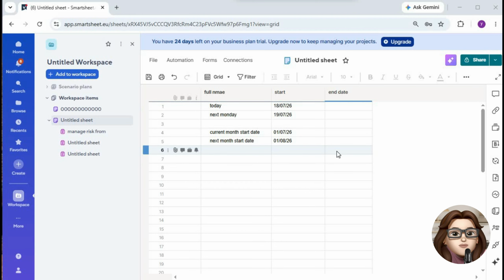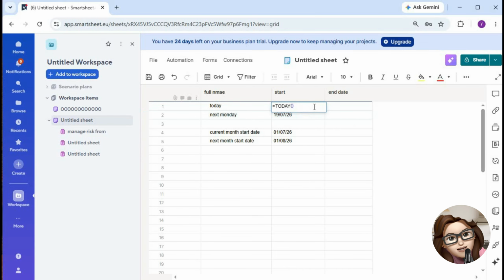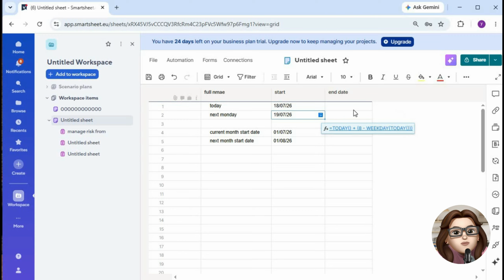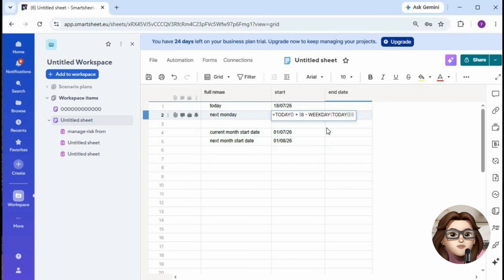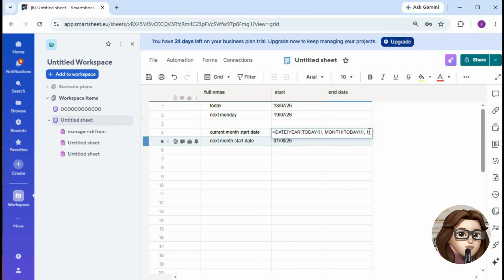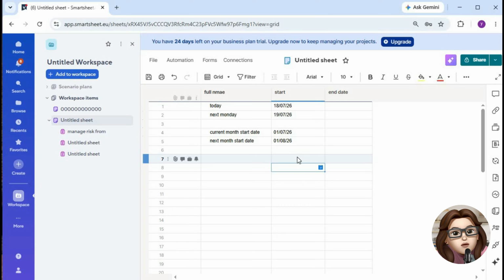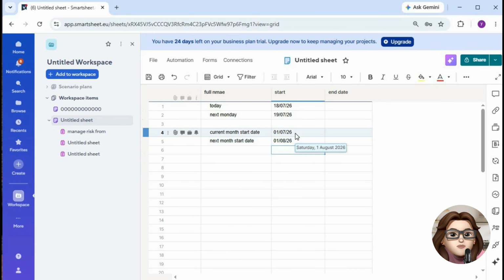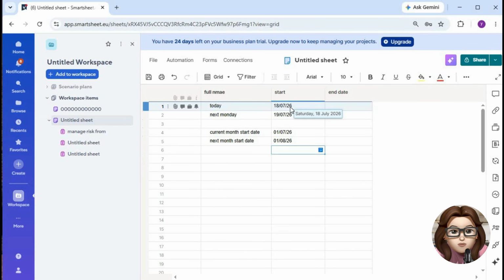How To Calculate Dates In Smartsheet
Want to calculate dates automatically in Smartsheet? In this step-by-step Smartsheet tutorial, you'll learn how to calculate dates in Smartsheet using built-in date formulas and functions. Whether you're managing project timelines, tracking deadlines, scheduling tasks, planning resources, or creating business reports, this guide will help you perform accurate date calculations and automate your workflow.

Smartsheet includes powerful date functions that allow you to add or subtract days, calculate the number of days between dates, determine project durations, estimate completion dates, and automate scheduling. By using date formulas, you can reduce manual work, improve planning accuracy, and keep your projects on track.

In this video, we'll walk through the complete process of calculating dates in Smartsheet. You'll learn how to create date columns, enter date formulas, calculate durations, add or subtract days, use working-day functions, and troubleshoot common date formula issues.

We'll also explain the different date calculation features available in Smartsheet, including:

• Date columns
• Duration calculations
• TODAY function
• NETDAYS function
• WORKDAY function
• Project timelines
• Dependencies
• Automated scheduling

Additionally, you'll discover practical situations where date calculations are useful, such as:

• Project planning
• Task scheduling
• Deadline tracking
• Employee scheduling
• Resource management
• Budget planning
• Business reporting
• Operations management

We'll also cover best practices for using date formulas. You'll learn how to use consistent date formats, verify time zones when collaborating globally, organize timeline columns clearly, test formulas with sample dates, use dependencies where appropriate, and automate recurring scheduling tasks.

Throughout the tutorial, we'll discuss practical examples such as:

• Calculating project completion dates
• Adding business days to deadlines
• Measuring task durations
• Tracking overdue tasks
• Planning project milestones
• Creating work schedules
• Building reporting dashboards
• Automating timeline updates

You'll also learn common mistakes beginners make, such as entering dates in inconsistent formats, referencing the wrong date columns, confusing calendar days with working days, overlooking holiday schedules, or using text values instead of date values. Understanding these best practices will help you create accurate and dependable project schedules.

We'll also explain the difference between TODAY, WORKDAY, NETDAYS, duration columns, dependencies, and automatic scheduling so you know which Smartsheet feature is best for different planning scenarios.

This tutorial is perfect for Smartsheet beginners, project managers, business professionals, operations teams, consultants, analysts, team leaders, and anyone who wants to automate date calculations and improve project planning.

In this video, you'll learn:

• How to use date formulas and functions
• How to calculate durations and deadlines
• Best practices for project scheduling
• How to automate timeline calculations
• Common date formula mistakes to avoid
• Tips for improving project planning
• How to manage schedules more efficiently

By the end of this tutorial, you'll know how to calculate dates in Smartsheet, automate scheduling tasks, and build accurate timelines for projects and business operations.

If you found this video helpful, be sure to like, subscribe, and turn on notifications for more Smartsheet tutorials, formula guides, workflow automation tips, project management training, and technology how-to videos.

This video shows you How To Calculate Dates In Smartsheet! Watch this Video till the end to learn How To Calculate Dates In Smartsheet.

Were you able to figure out How To Calculate Dates In Smartsheet? Share this with your friends who want How To Calculate Dates In Smartsheet.

Problem Solved in this Video-:

What Do you Think of How To Calculate Dates In Smartsheet?